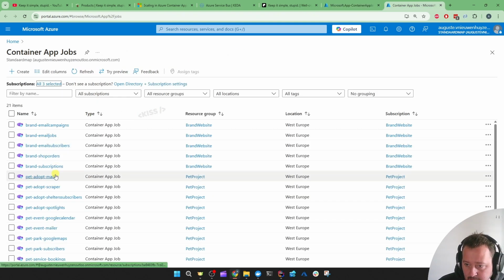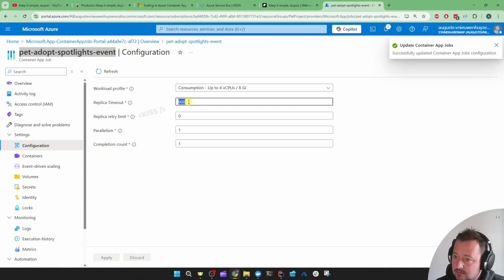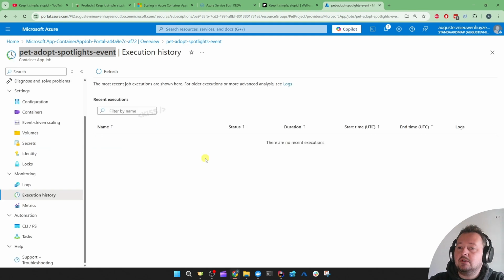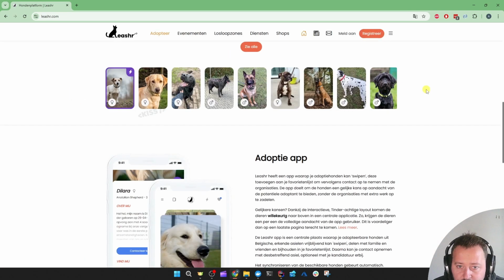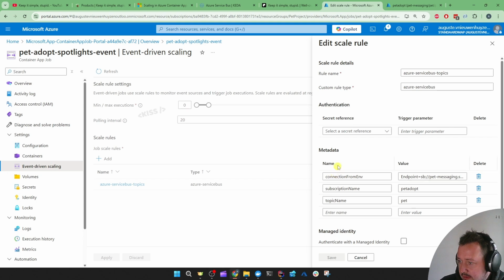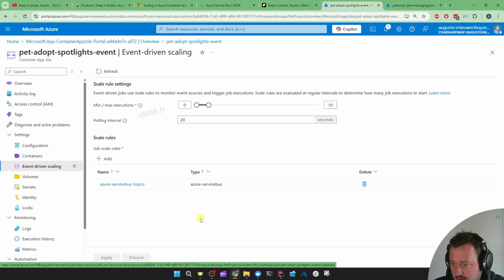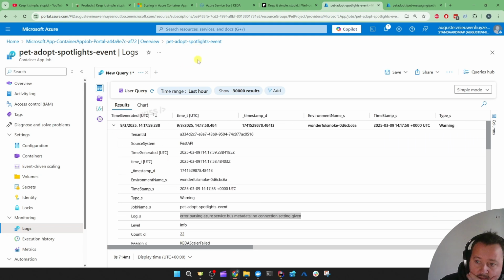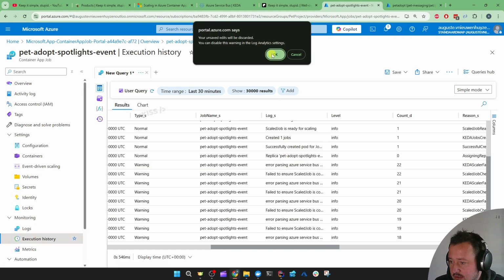Event-Driven Tasks as Azure Container Apps Jobs - C# .NET 8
Guide on how to trigger your C# .NET 8 Background Worker Service tasks by using the EVENT trigger with the Azure Container Apps Jobs managed, serverless, cloud service.

00:00 Intro
00:11 Explore documentation
01:10 Current setup
03:30 Create Job with Event Trigger
07:05 Delete CRON Job
07:40 Configure Job with Event Trigger
09:25 Try out Job with Event Trigger
10:35 Set Connection String Secret
12:50 Final Try-out Flow
14:20 Outro